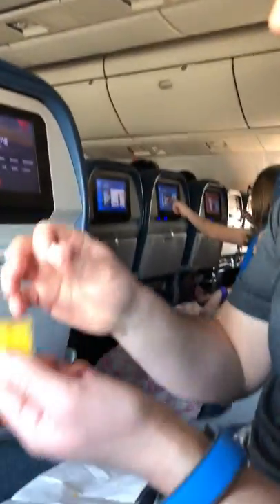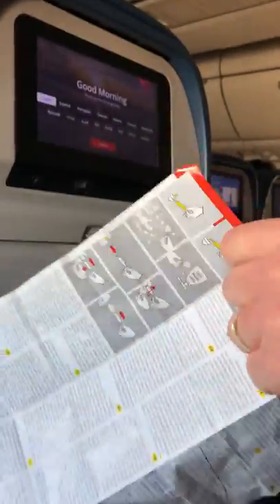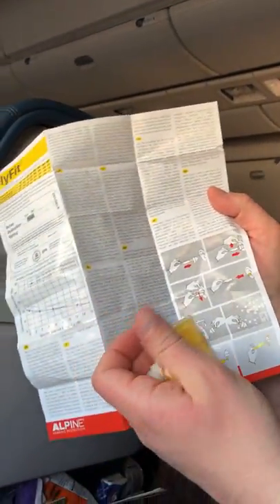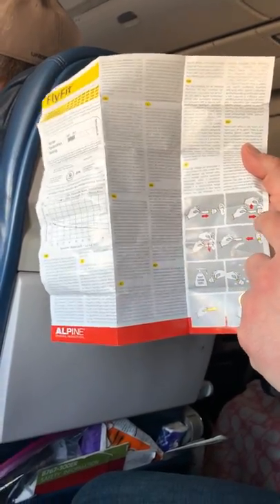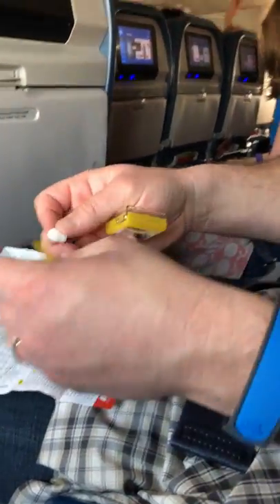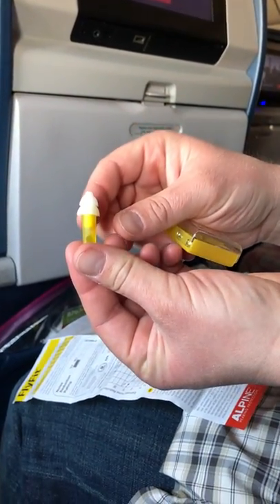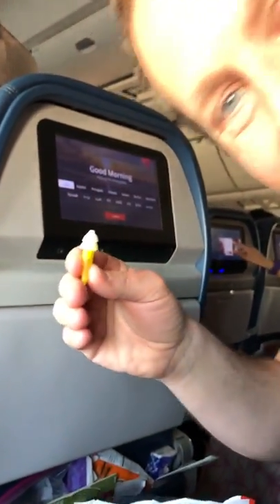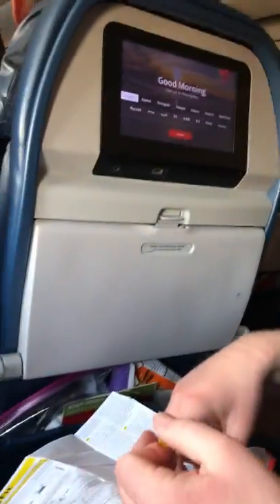Alpine FlyFit Saved My Ears on the Airplane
Ever since I was a kid, I have had ear problems with many ear infections and finally having tubes.  Thus, I have always had difficulty on airplanes with my ears not wanting to pop.  In fact, I remember quite a few times when my ears felt like they were going to just burst; talk about not fun and super painful.  I have tried nasal sprays, decongestants, and anything in between.  However, nothing seemed to work.  I had pretty much come to dread flying, especially if I felt a head cold coming on.  Fortunately, I found these Alpine FlyFit Earplugs:

I can seriously say that they have relieved my ear pressure by 99% while flying, it feels like a miracle.  So if you are having the same issues, I would suggest you give them a try.